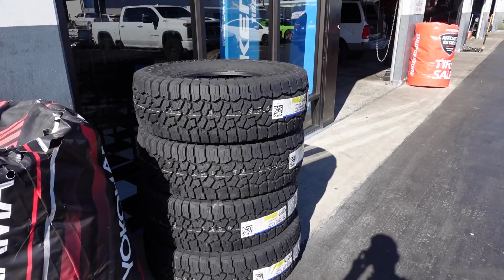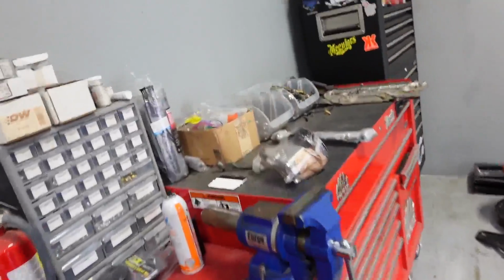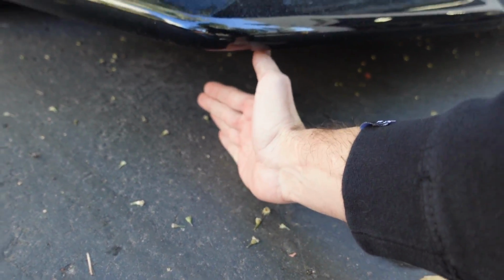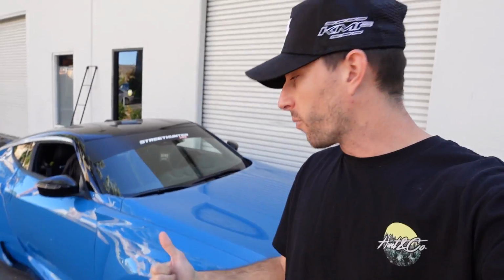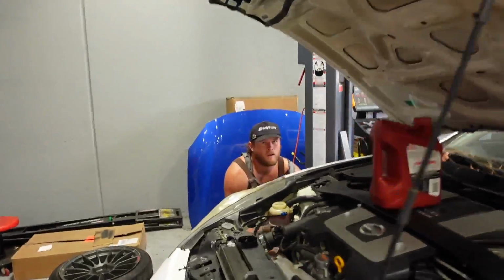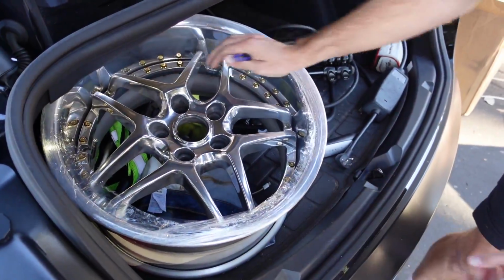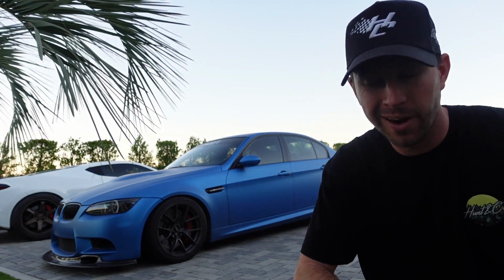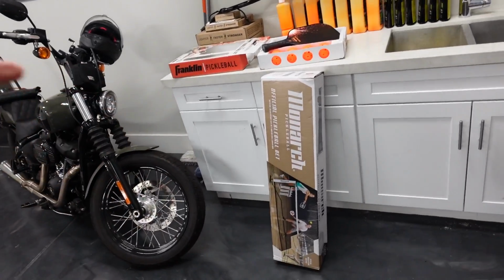Addressing Complaints about my Nissan Z